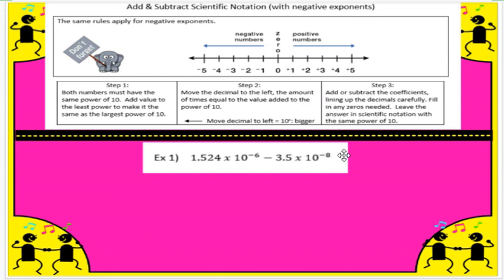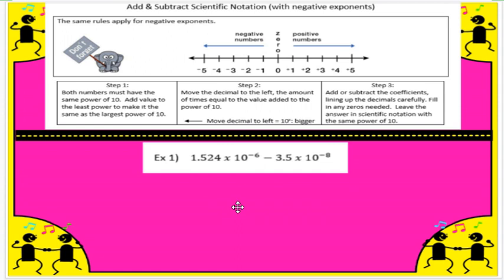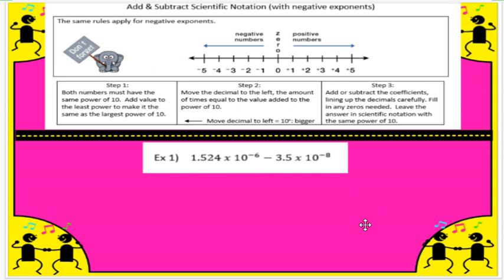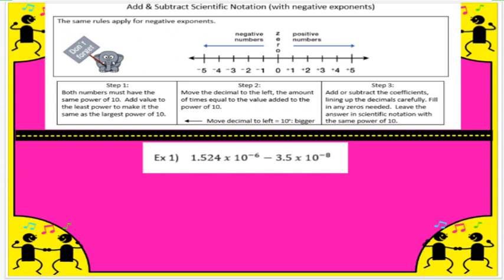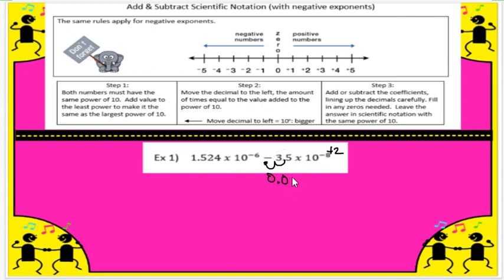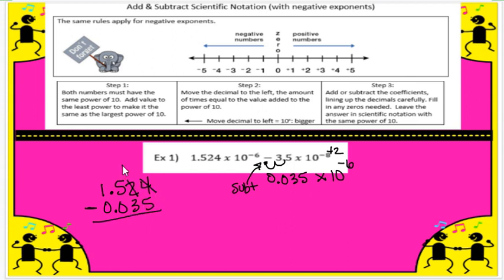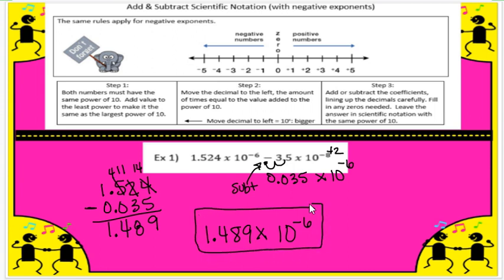1B-3 Add & Subtract Negative Scientific Notation Example 1